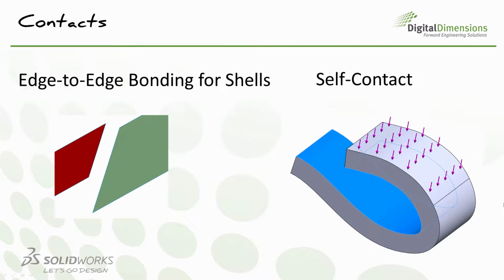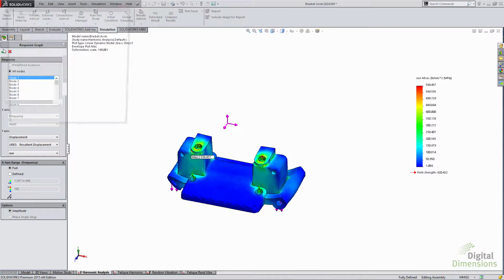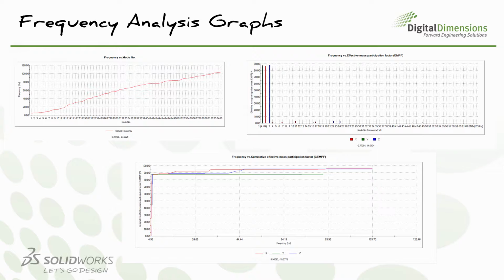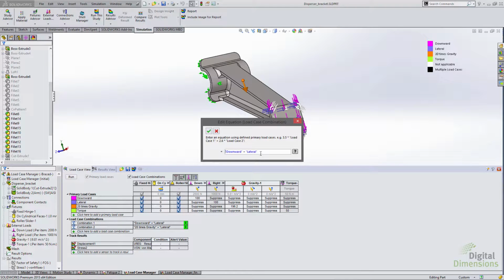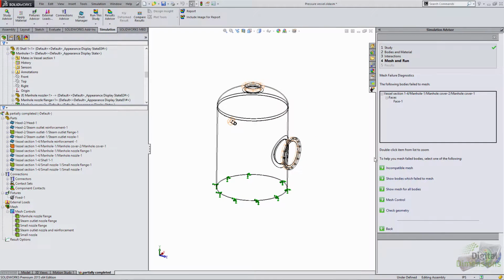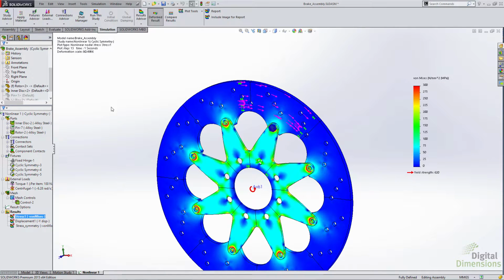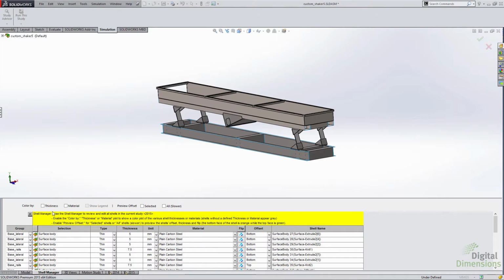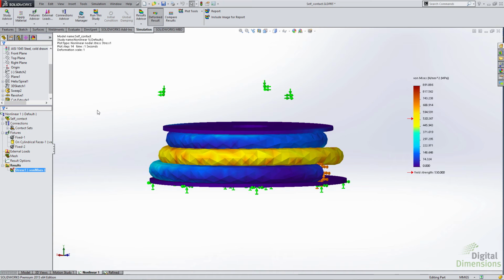Video Archive: What's New in SOLIDWORKS Simulation 2015